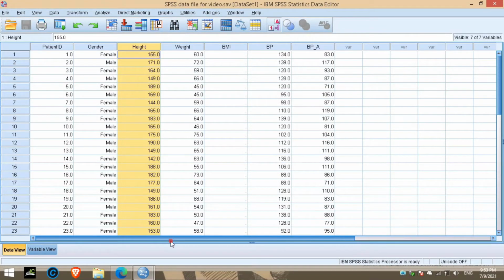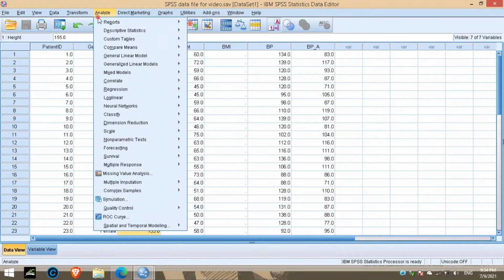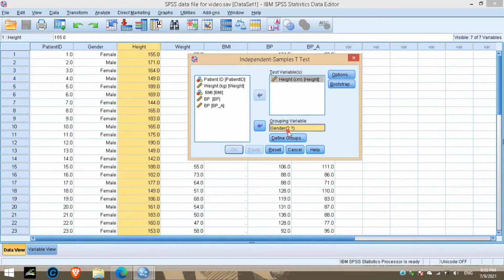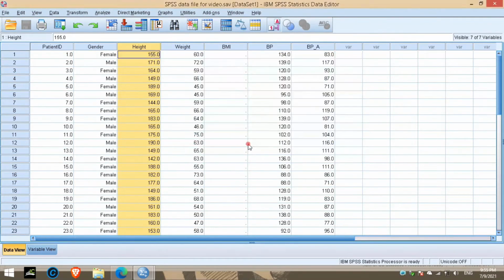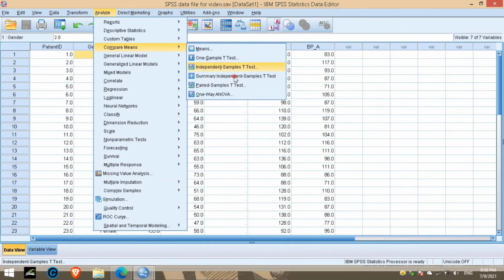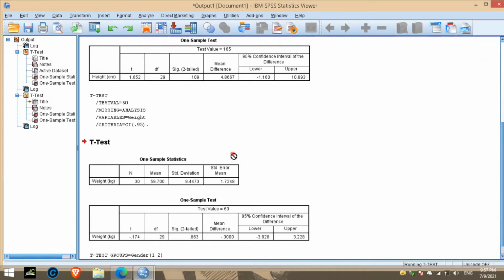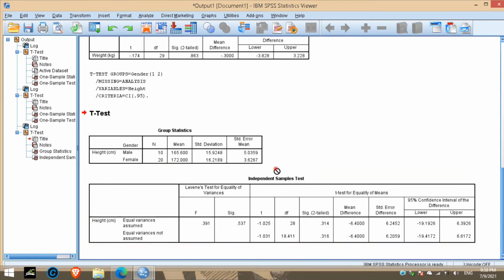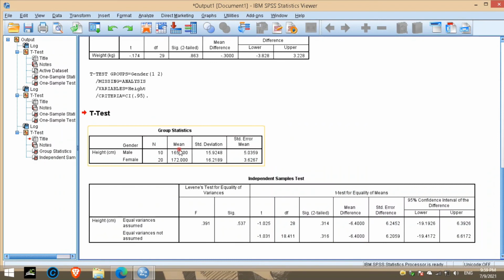Independant sample t test